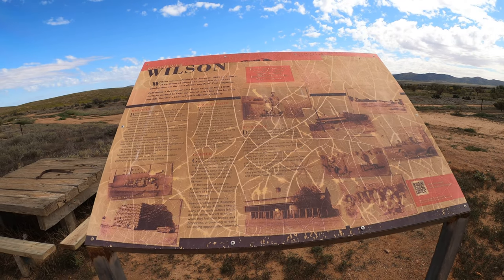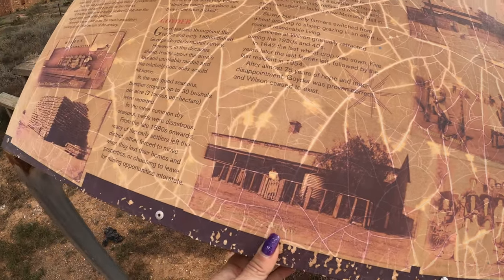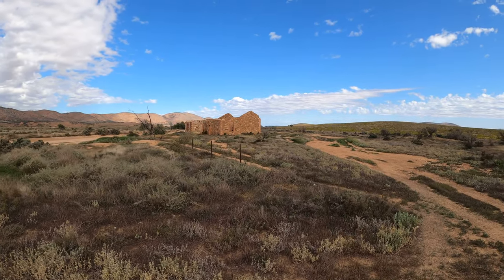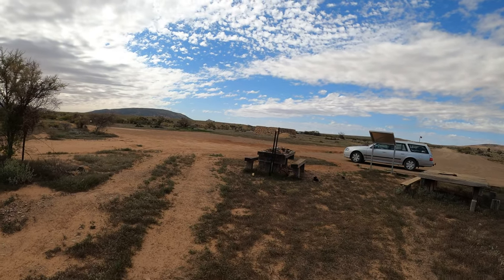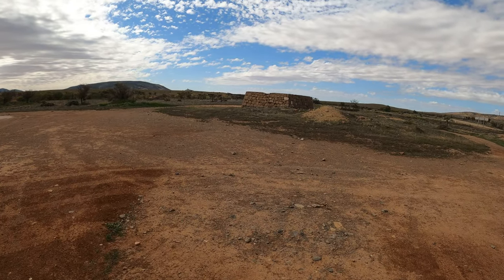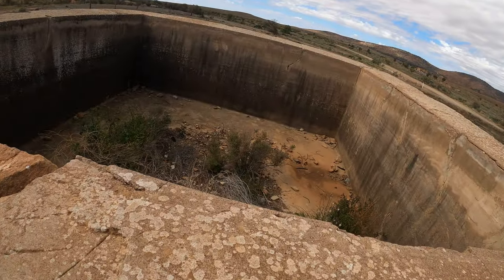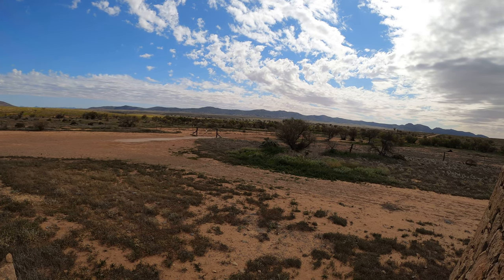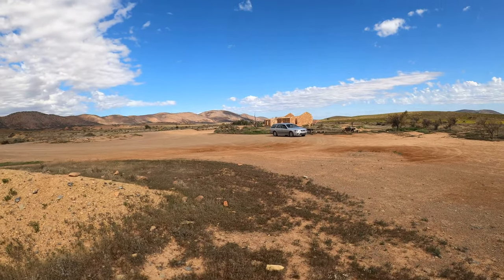RuralEx The Ghost 👻 Town of Wilson in The Flinders Ranges South Australia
Following on from the cemetery tour, the town of Wilson is now a ghost town on a main highway.
Flinders Ranges is a locality in the Australian state of South Australia located in the mountain range of the same name, about 380 km (240 mi) north of the state capital of Adelaide, about 86 km (53 mi) north-east of the municipal seat of Quorn and about 131 km (81 mi) north-east of the centre of Port Augusta in the state's Far North region.

Its boundaries were created in April 2013, with the name selected in respect to the ‘long established local name’. Its southern boundary was altered in November 2013 with the addition of land from Hawker and the transfer of land to Shaggy Ridge. The sites of the government towns of Edeowie and Mernmerna are also within its boundaries.[1] These were both surveyed in 1863; Edeowie Post Office was open from c. 1870 to 1876 and from 1879 to 1881, while Mernmerna Post Office was open from 1874 to 1881 and again for a period in 1905]

Flinders Ranges consists of the part of the mountain range between the ‘town centre’ of Hawker in the south and the 'town centre' of Parachilna in the north, as well as some land to the west of the range. In the north east it contains all of the protected areas of the Ikara-Flinders Ranges National Park and Bunkers Conservation Reserve, whose eastern boundaries align with that of the locality.
As of 2012, its land use was either pastoral farming or conservation. The Marree railway line is the boundary between these uses, with pastoral farming to the west and land to the east zoned for conservation, including the Ikara-Flinders Ranges National Park and the Bunker Conservation Reserve

Flinders Ranges is located within the federal division of Grey, the state electoral districts of Giles and Stuart, the Flinders Ranges Council and the Pastoral Unincorporated Area of South Australia.
Heritage listings

Flinders Ranges contains a number of places listed on the South Australian Heritage Register, including:

    Ajax Mine Fossil Reef
    Aroona Valley: Hayward Homestead Ruins
    Aroona Valley: Eddie Pumpa Outstation
    Brachina Gorge: Impact Ejecta Horizon Late Precambrian Shales Geological Site
    Brachina Road: Enorama Outstation and Mail Station Ruins
    Wilpena Pound Geological Landform
    Stromatolites in the Precambrian Trezona Formation, Ikara-Flinders Ranges National Park
    Wilkawillina Archaeocyathae Geological Site
    Oraparinna Diapi
    Tufa Waterfall
    Enorama Diapir
    Appealinna Mine Ruins and Miner's Hut
    Blacksmith's Shop, Oraparinna Station
    Dingley Dell Homestead Ruins
    Wills Homestead Complex Ruins
    Hill's Cottage, Wilpena Pound
    Wilpena Homestead Complex
source: wiki